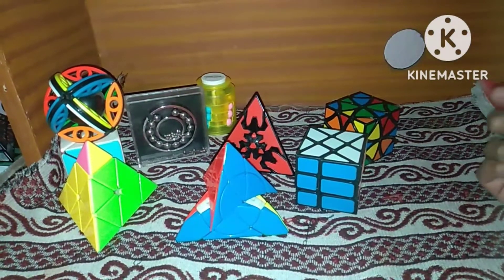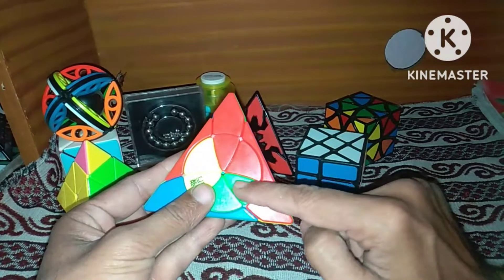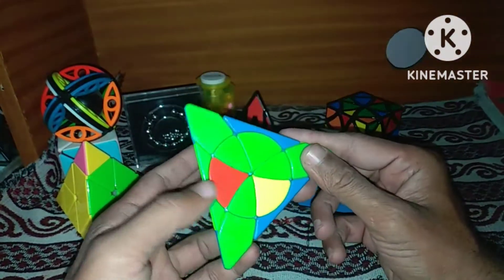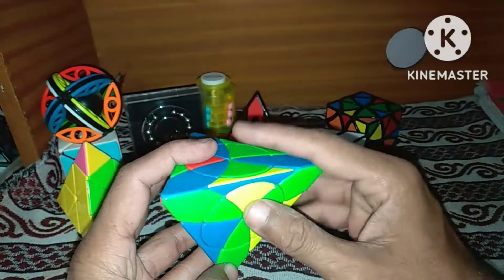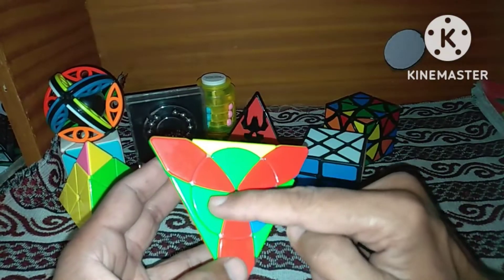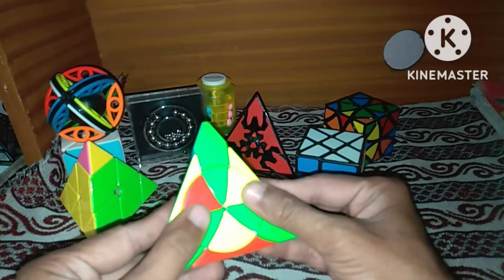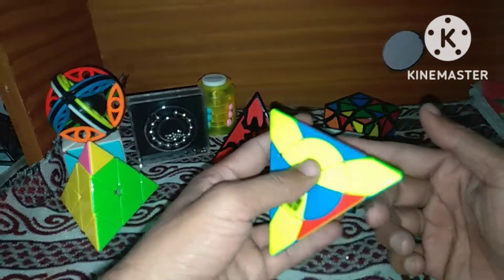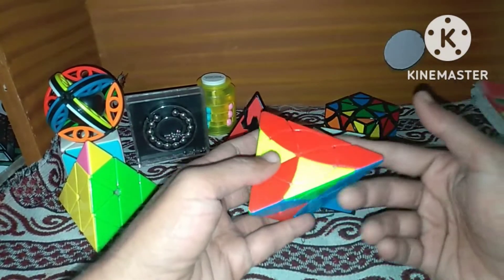Petal Pyraminx Rubik Cube Tutorial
I Make Tutorial For All My Friends